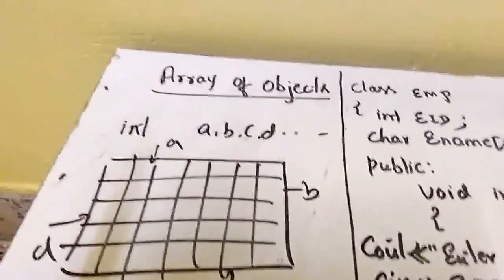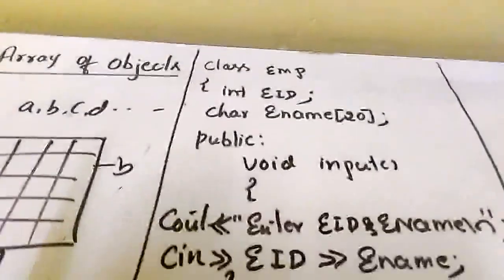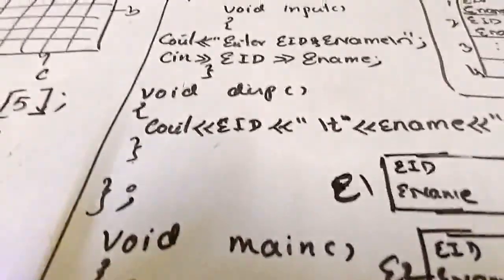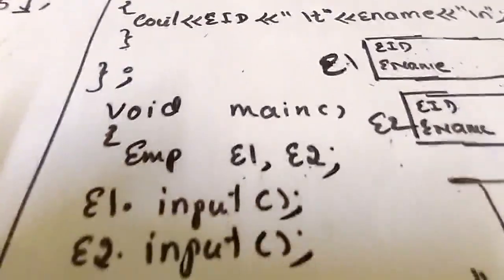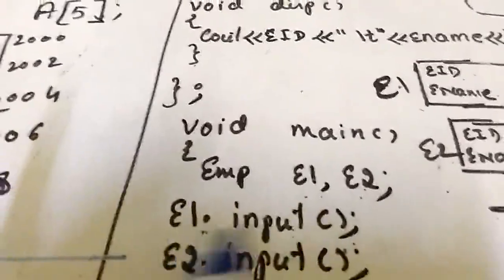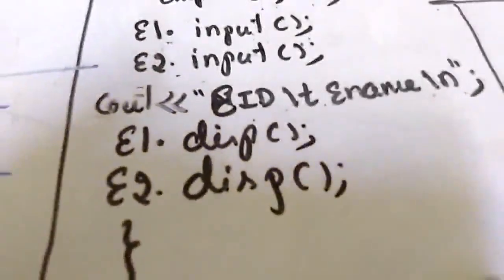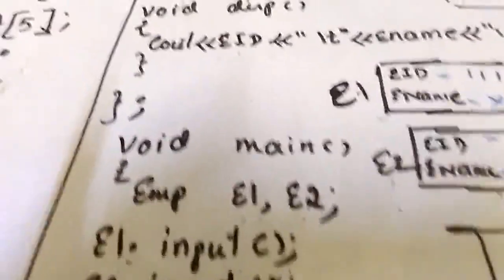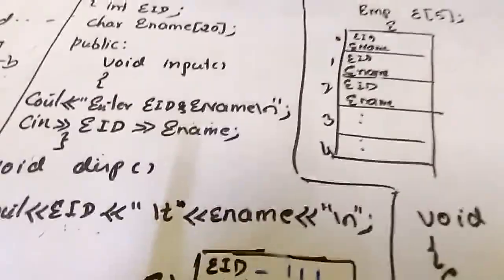Array of Objects 1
In this video we are going to discuss Array of Objects

C++_CLASS